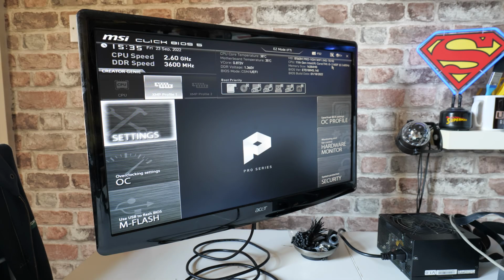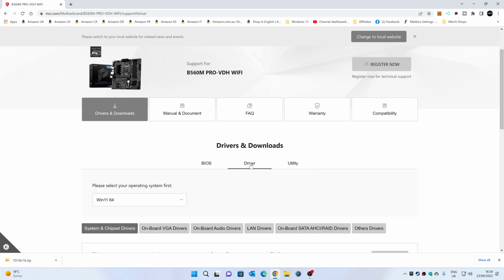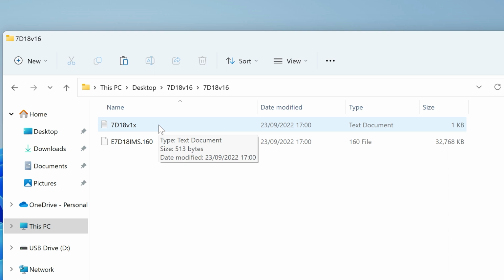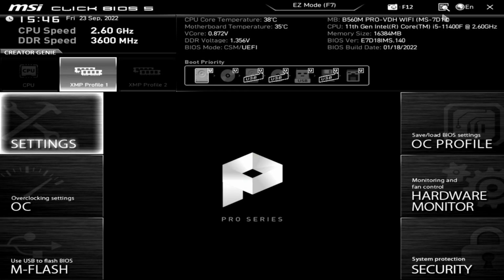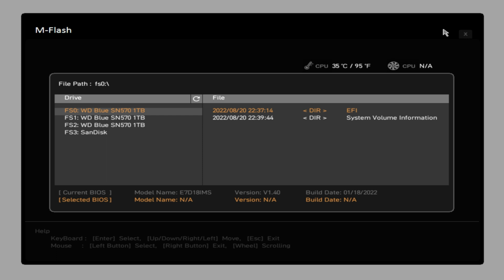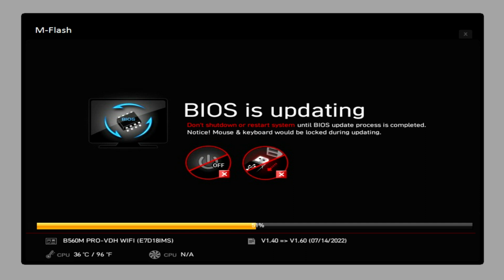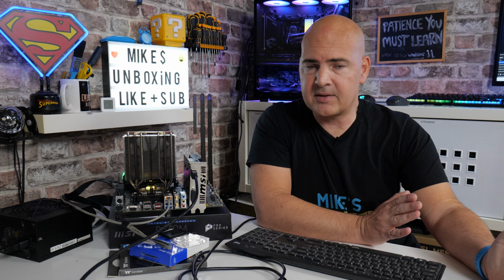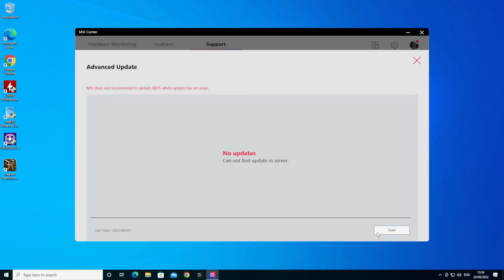How To Update Or Flash The BIOS MSI B560M Pro VDH Wifi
Amazon Local
Ebay UK
Ebay US
Ebay CA
Ebay AUS
RECOMMENDED USB DRIVE
Amazon Local
Ebay UK
Ebay US
Ebay CA
Ebay AUS

How to update the BIOS on the MSI B560M Pro VDH Wifi, to be honest you probably will never need to do this, almost all the 10th and 11th gen processors are supported out of the box, but if you are having stability issues or need more Windows 11 BIOS support this might be the best option.